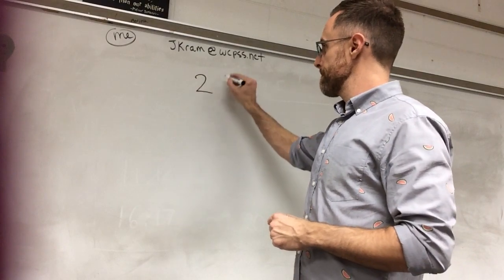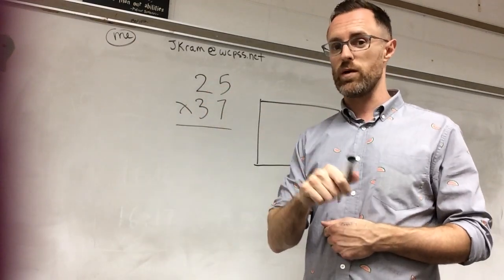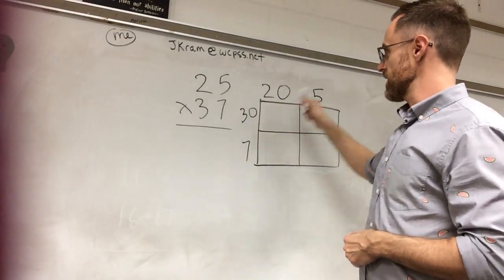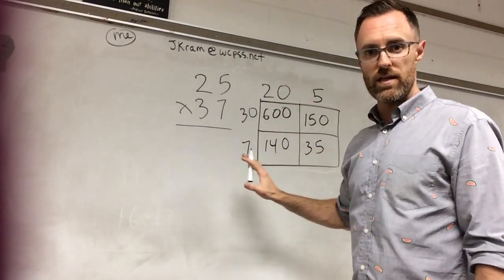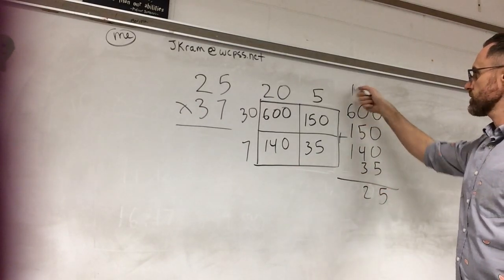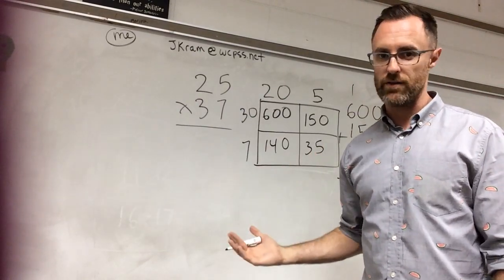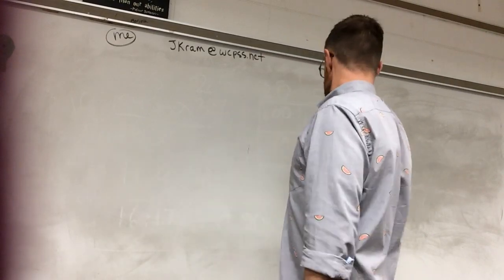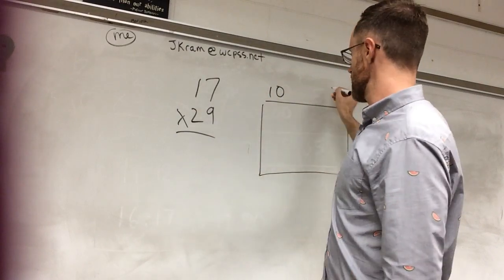Area Model 4th Grade